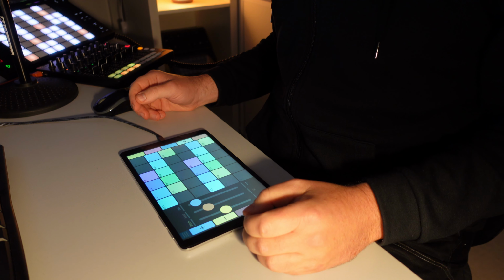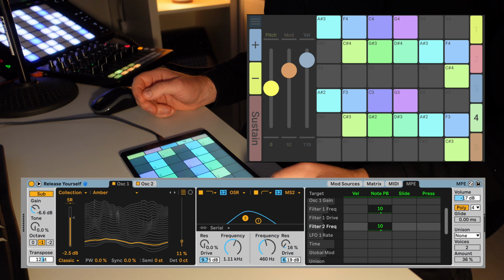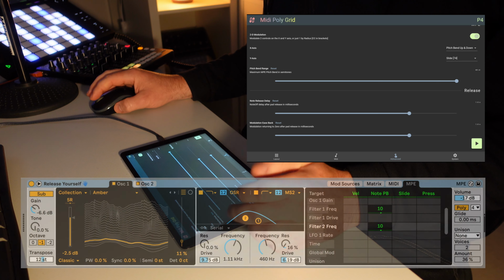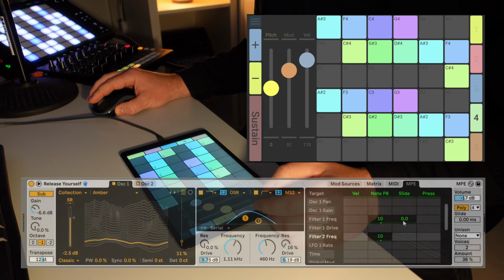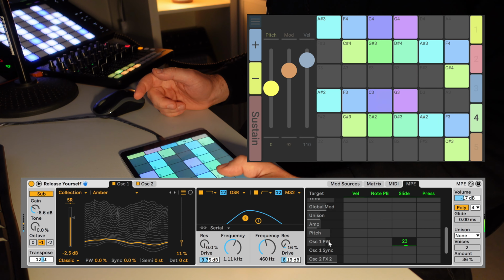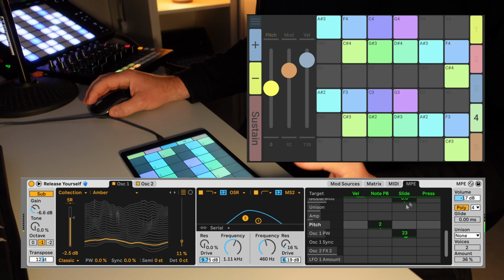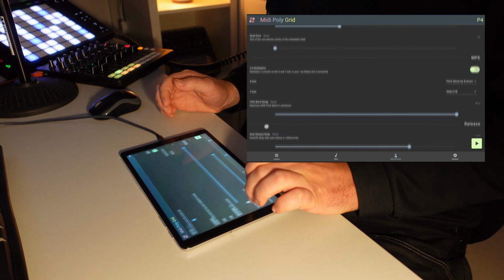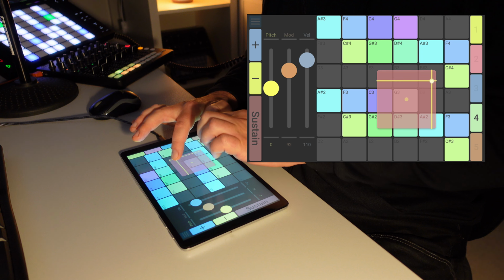Midi Poly Grid App - MPE Explained | MPG6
to learn Finger Drumming.

MPE - or Midi Polyphonic Expression - is the new kid in MIDI town, and it's a control data type that the Midi Poly Grid offers you

0:00 - Intro
0:10 - Disclaimer
1:08 - What can be done with MPE
1:52 - MPE Data that can be sent by the App
2:57 - Keeping Things simple
4:16 - MPE Modulation Targets
5:25 - MPE Signal Types within the App
5:54 - Using Signal Types in different Ways
6:47 - How You could experiment with MPE
7:47 - Additional Control Options
9:01 - MPE Polyphony